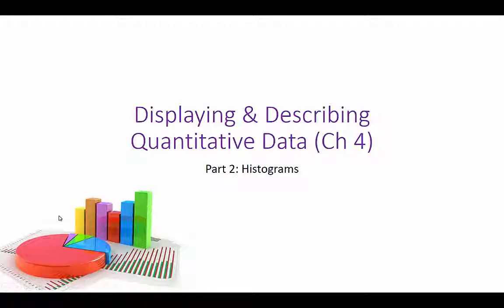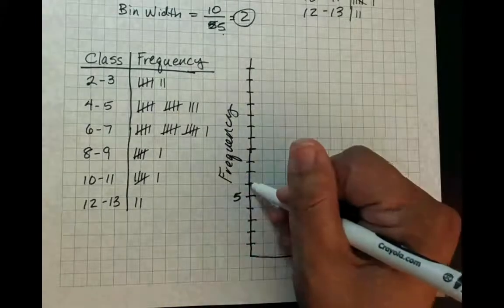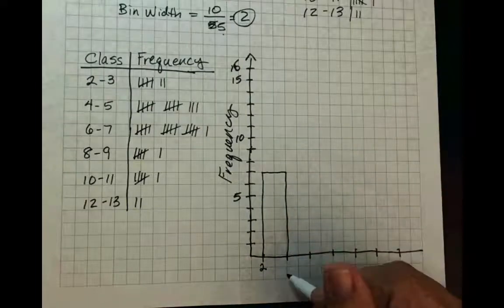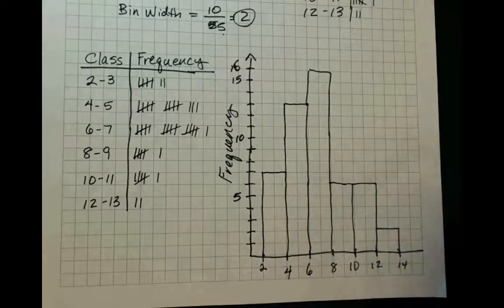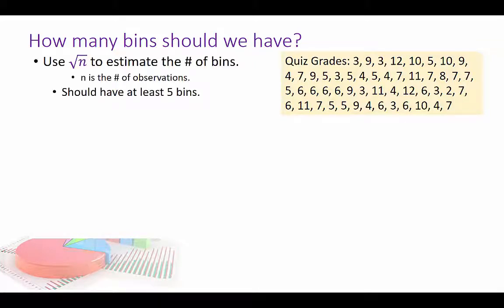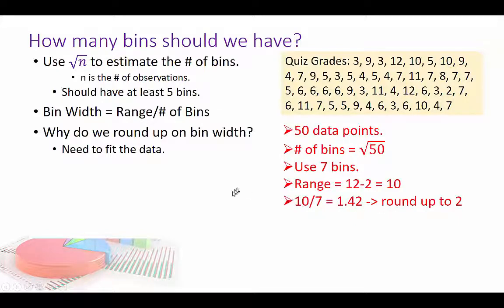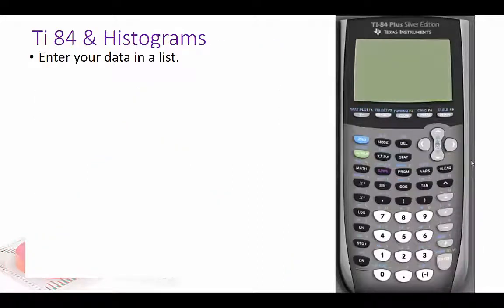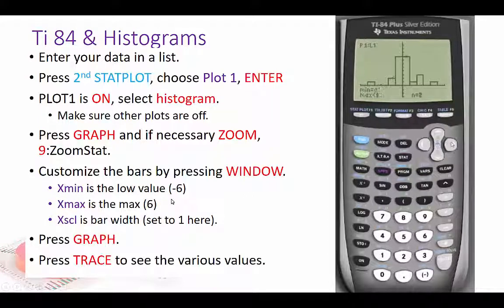C4 2 Histograms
Creating a histogram from a frequency table.